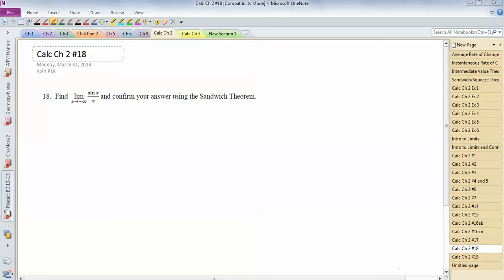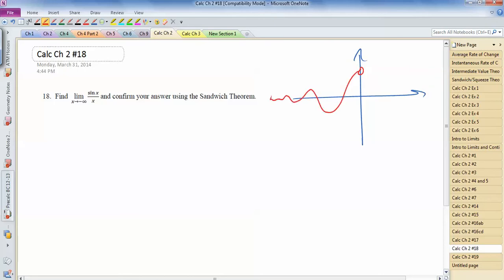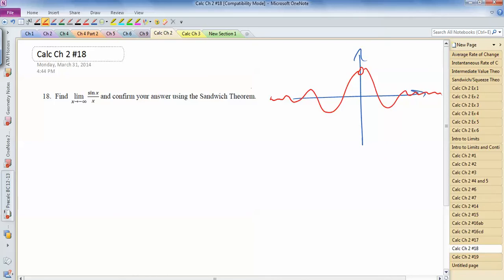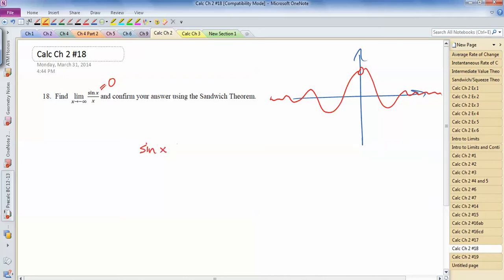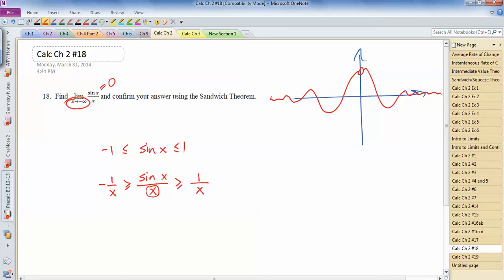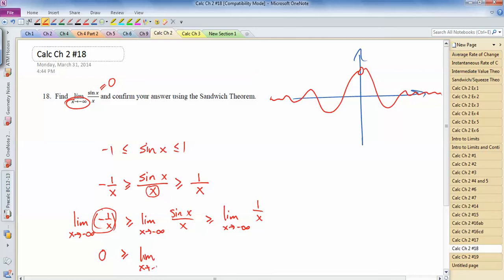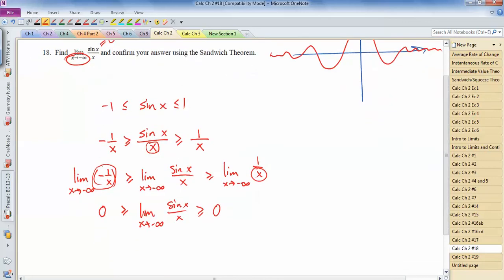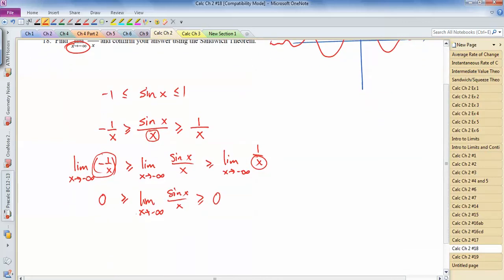Calc Ch 2 #18